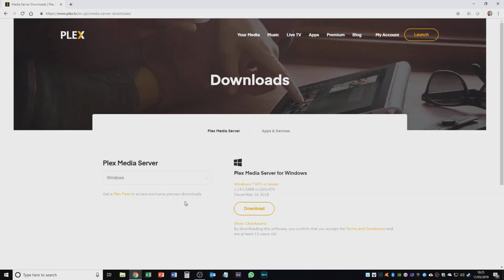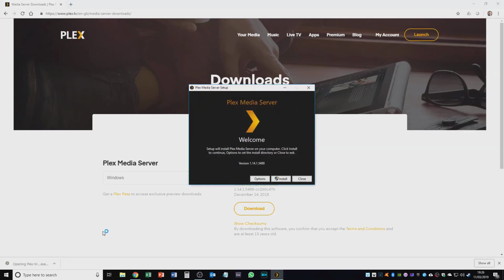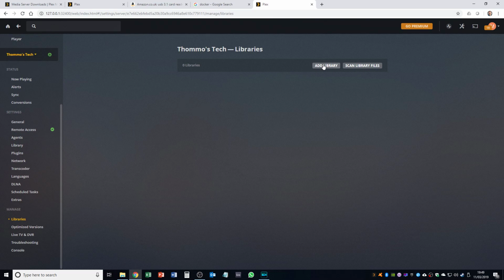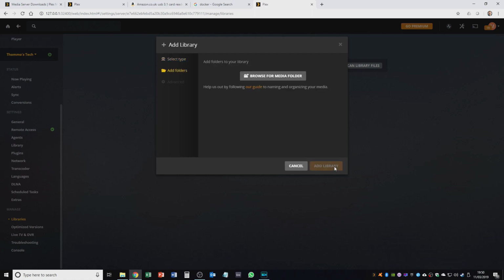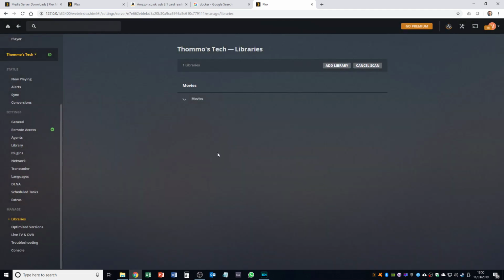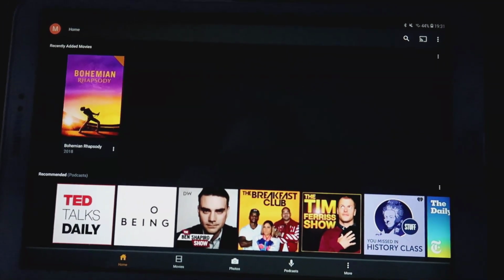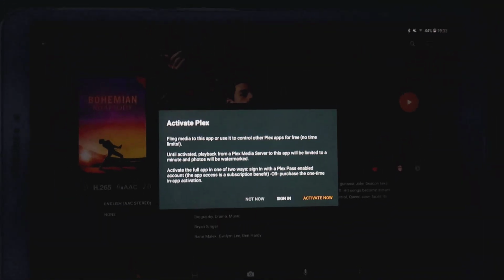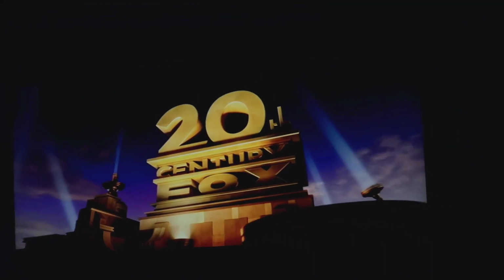Quick guide to PLEX server setup on windows 2019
Really quick guide to setting up a Plex Media Server.